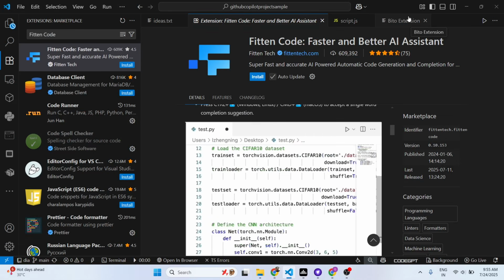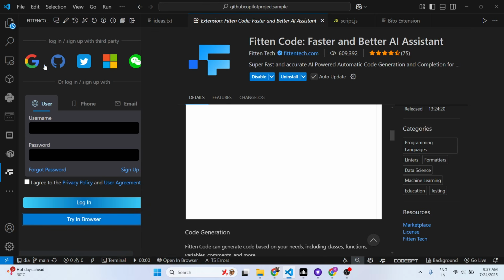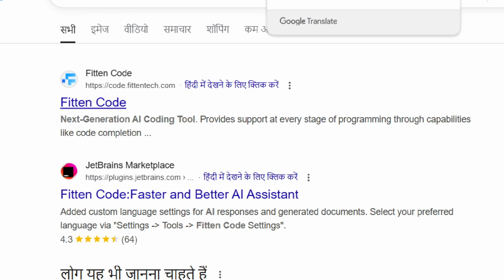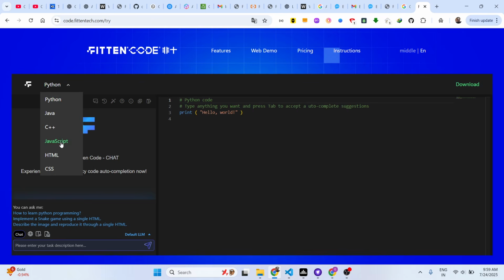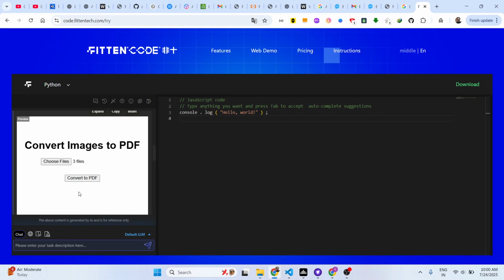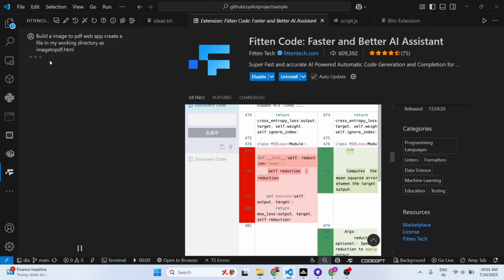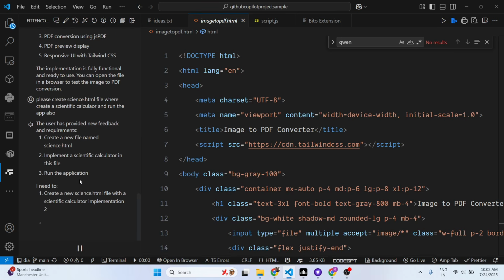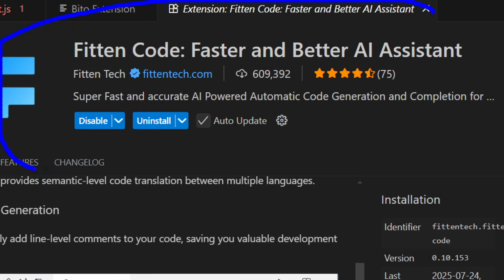🚀 Fitten Code + Deepseek AI Agent are INSANE! Better Than Copilot, Claude & Cursor in VSCode! 🔥